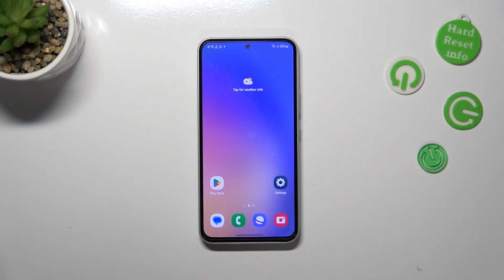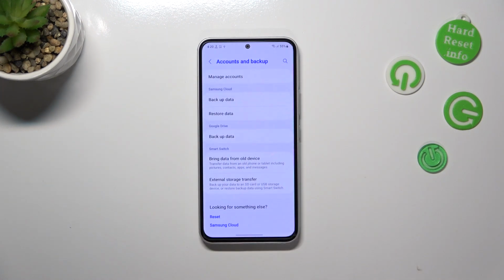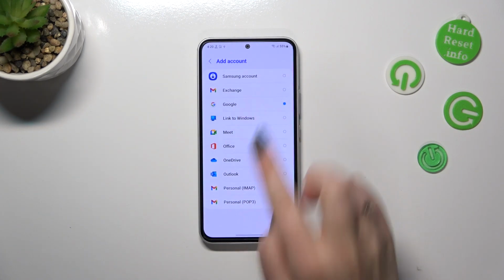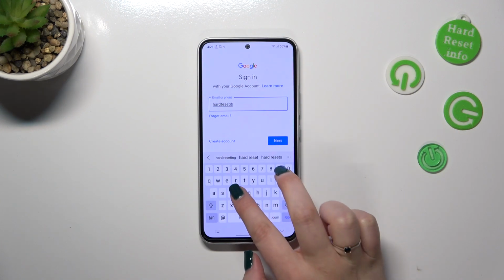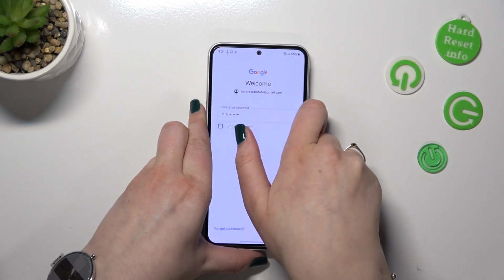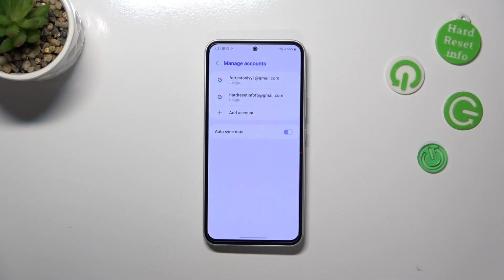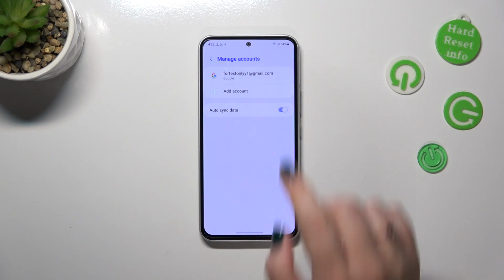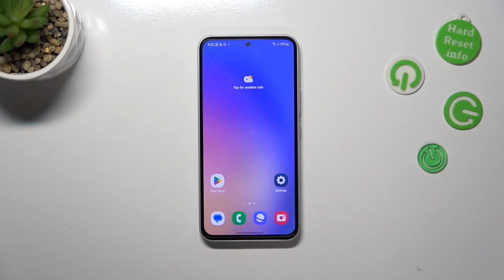How to Add/Remove Google Account on SAMSUNG Galaxy A54?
In this tutorial, I'll be showing you how to add or remove a Google account on your Samsung Galaxy A54. Adding a Google account is necessary for accessing various Google services on your device, such as Gmail, Google Play Store, and Google Drive. Follow along as I guide you through the process of adding or removing a Google account, step by step. Whether you want to add multiple Google accounts or remove an existing one, this tutorial will show you how to customize your device's settings to your preferences. With just a few taps, you'll be able to add or remove a Google account on your Samsung Galaxy A54 and access all the Google services you need.

How to Add Google Account to SAMSUNG Galaxy A54?
How to Manage Google Account on SAMSUNG Galaxy A54?
How to Remove Google Account from SAMSUNG Galaxy A54?